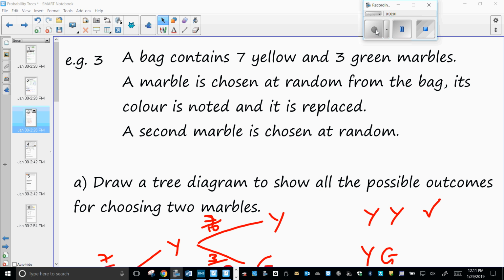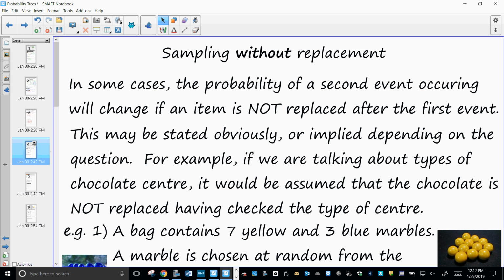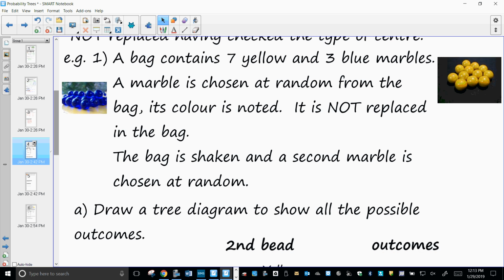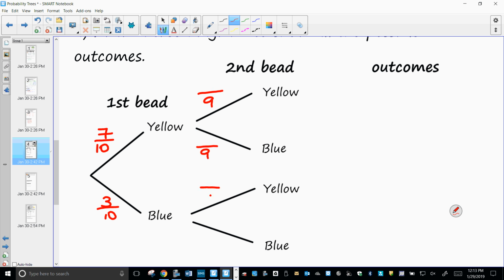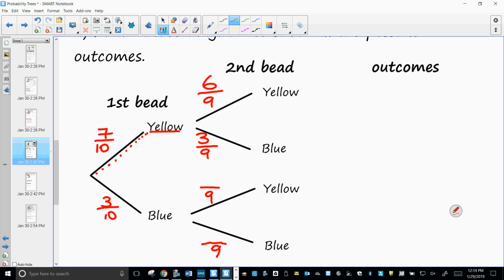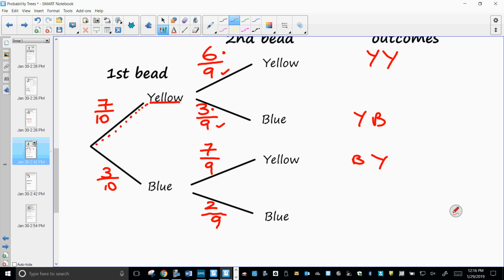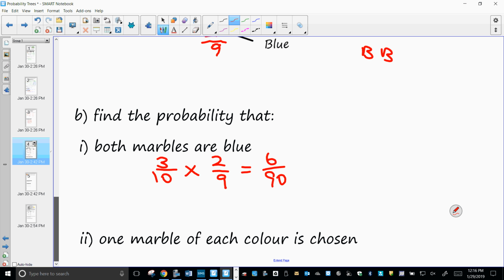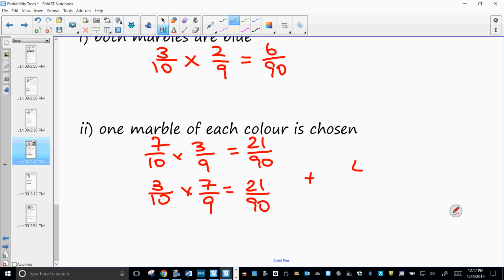probability part 2